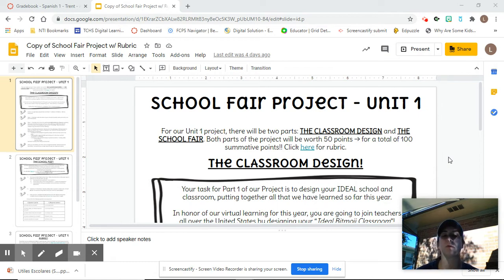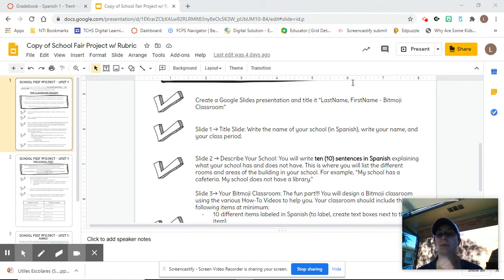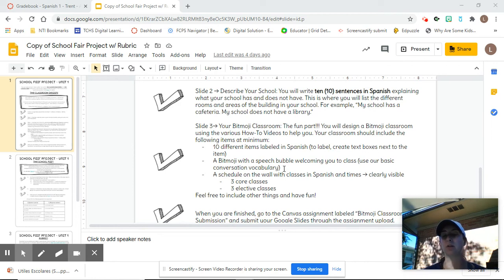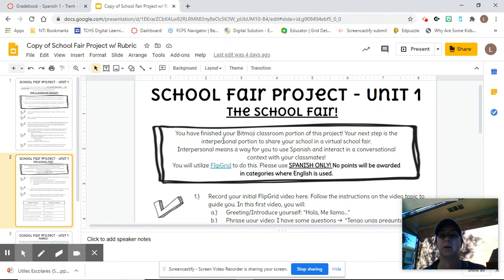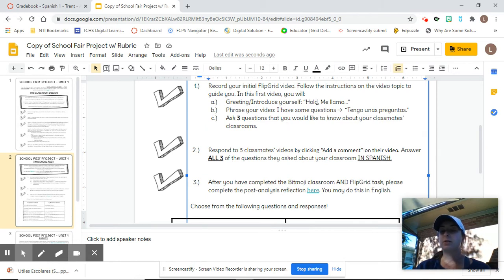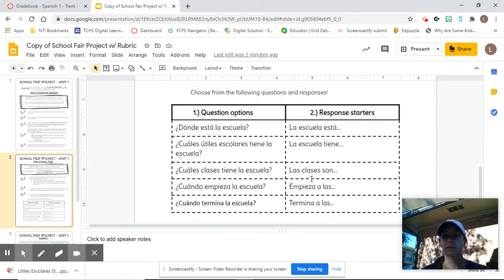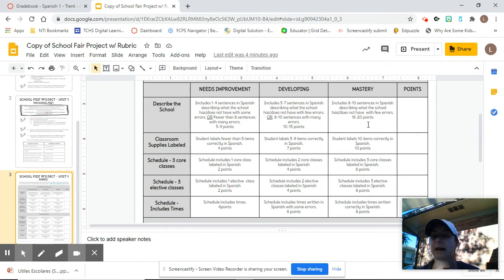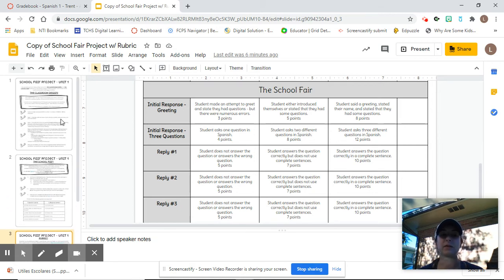Unit 1 Project: Bitmoji classroom description